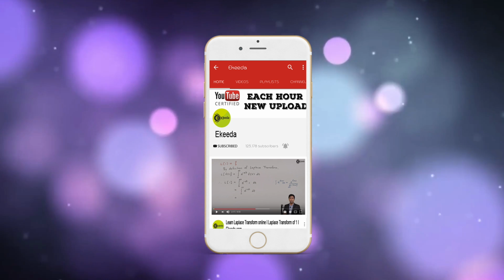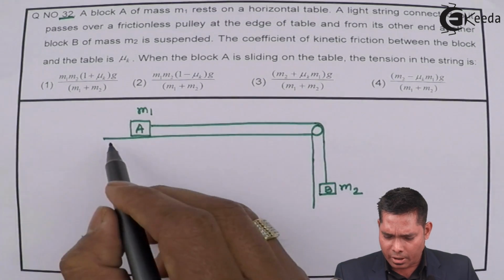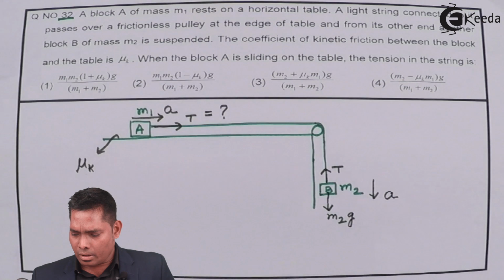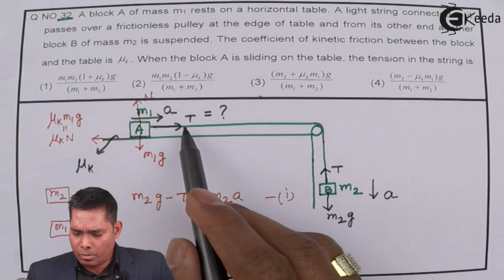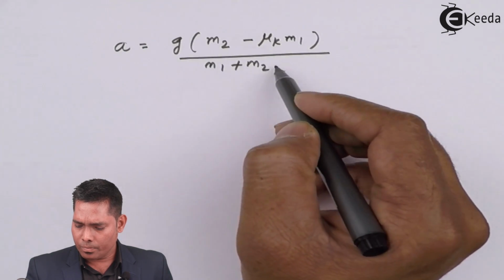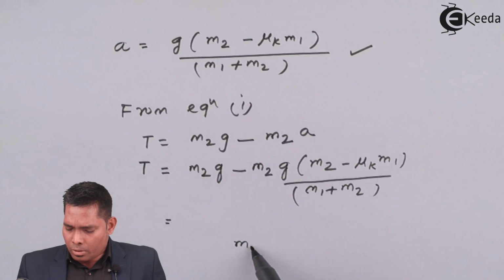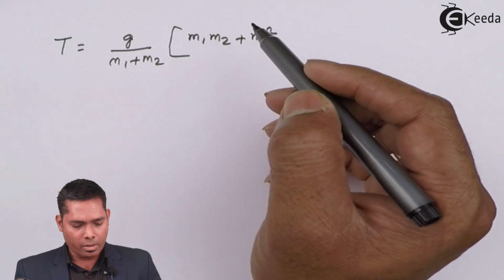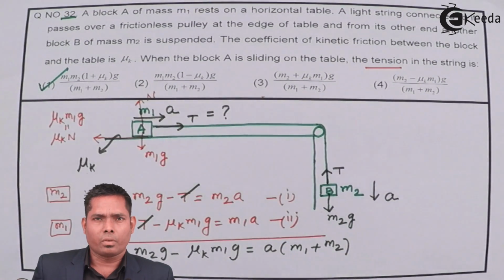NEET 2015 Physics Paper Solution - Question 32 - NEET Physics Paper Video Solution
Happy Learning : )